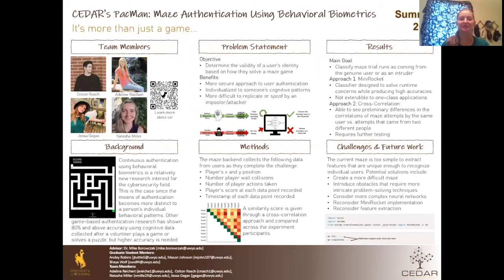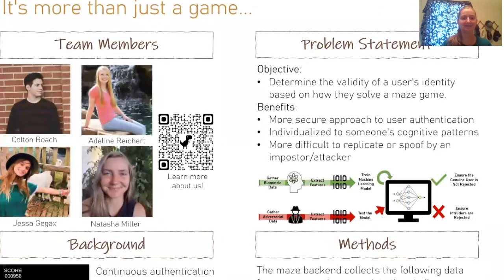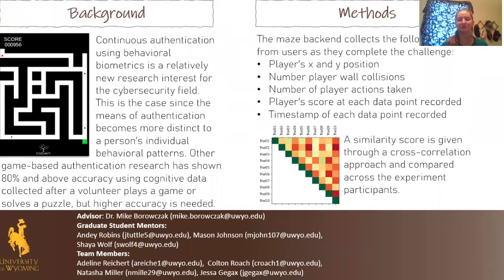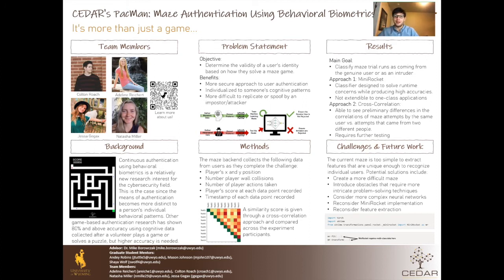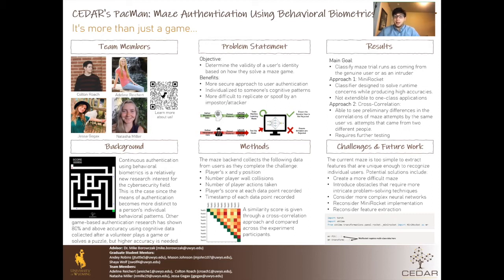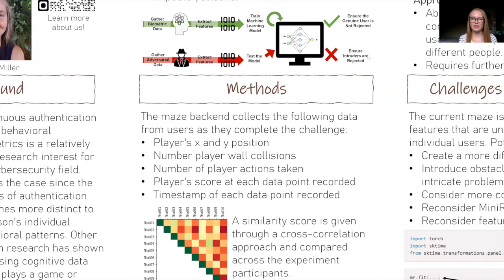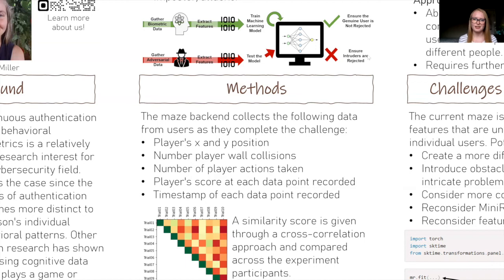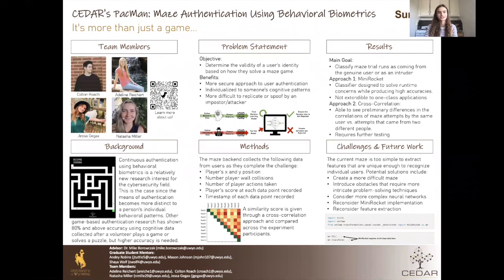PACMAN: Maze Authentication Using Behavioral Biometrics Summer 2021 Research Project Poster10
PacMan is an authentication mechanism built around how a user completes a puzzle, in this case, a simple, randomly generated maze. Other game-based authentication research has shown around 80% accuracy using cognitive data, but higher accuracy is needed before such models could be utilized in real-world environments. Current attempts revolve around making puzzles/mazes that are complex enough to ensure user behavior is unique, but simple enough that it is not an arduous task. Our group has looked at two approaches for validating users with high accuracy. First, the MiniRocket model was considered given the model's ability to solve runtime concerns and produce high accuracies; however, this model is not built for one-class classification problems. Second, cross-correlation statistics were used to see preliminary differences in how a user completes a maze versus how others attempt the same problem.